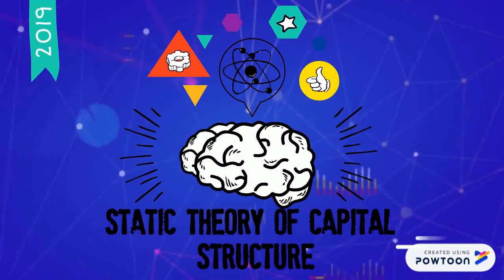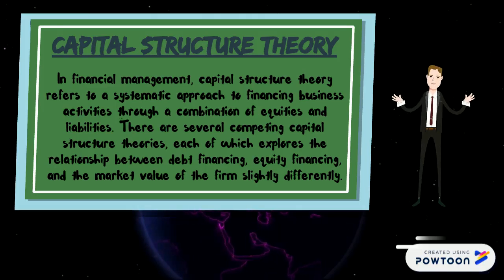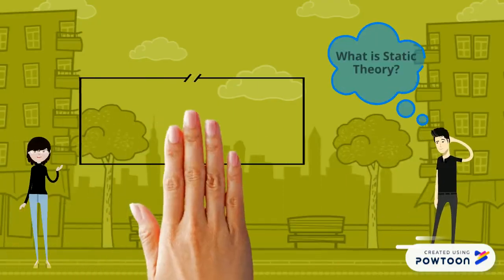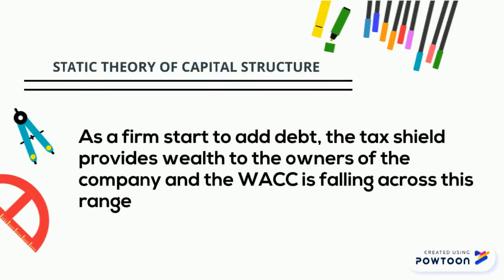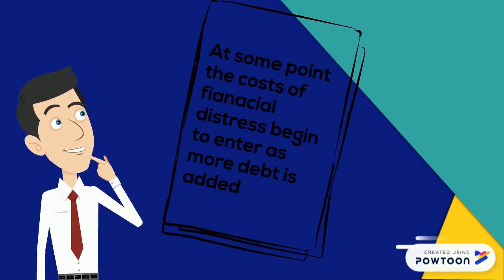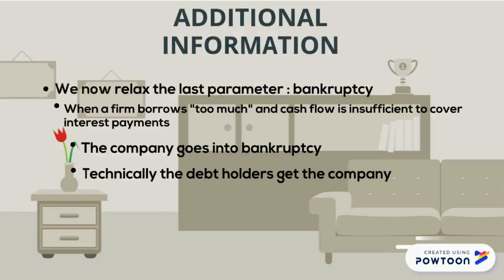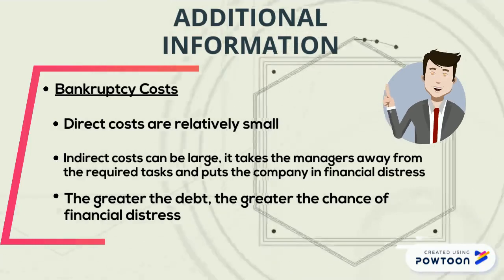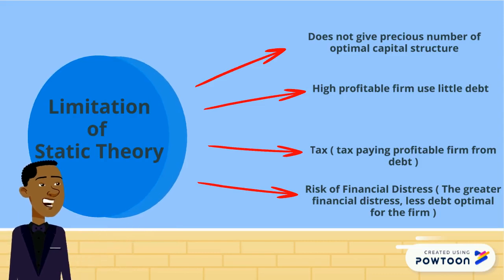Static Theory Of Capital Structure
Corporate Finance ~ Static Theory Of Capital Structure
This video will explain more about "Static Theory"
And also give some explanation on Capital Structure
Group Project
Enjoy watching !!!-- Created using Powtoon -- Free sign up -- Create animated videos and animated presentations for free.  PowToon is a free tool that allows you to develop cool animated clips and animated presentations for your website, office meeting, sales pitch, nonprofit fundraiser, product launch, video resume, or anything else you could use an animated explainer video. PowToon's animation templates help you create animated presentations and animated explainer videos from scratch.  Anyone can produce awesome animations quickly with PowToon, without the cost or hassle other professional animation services require.